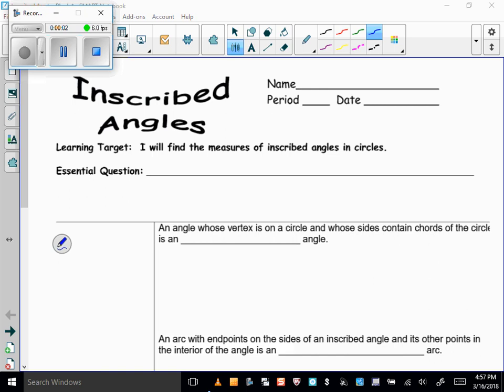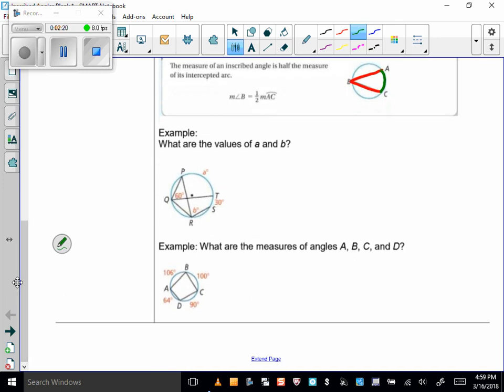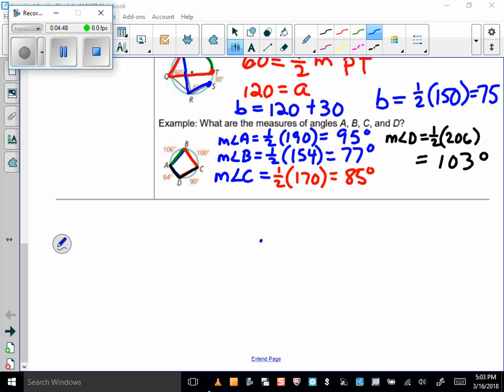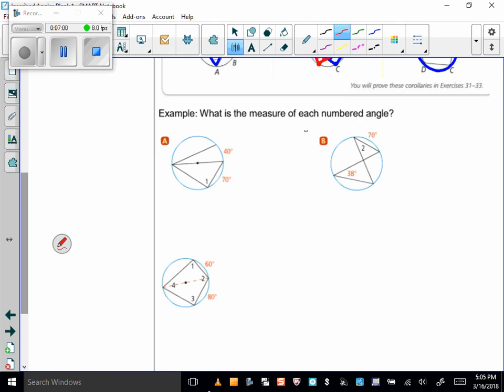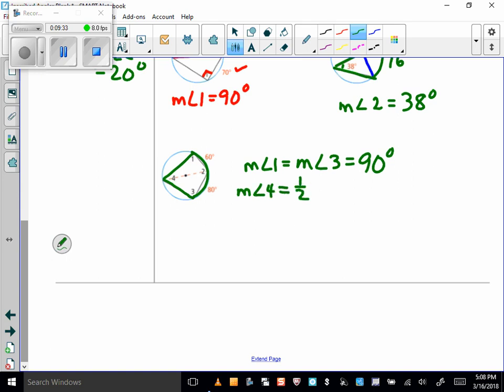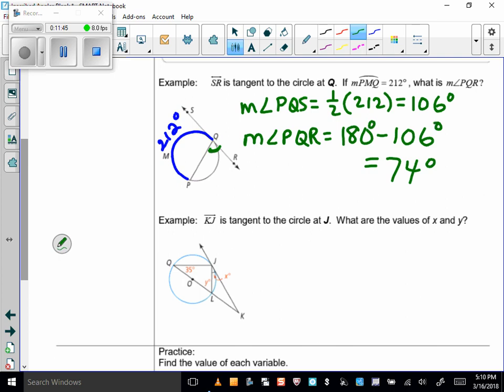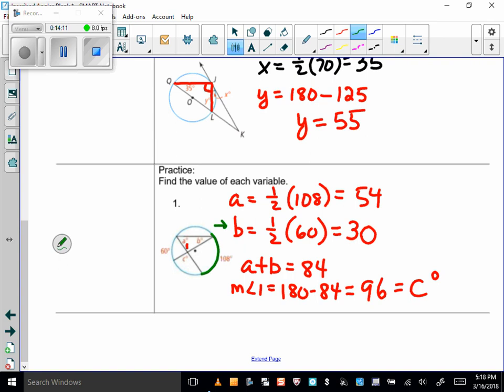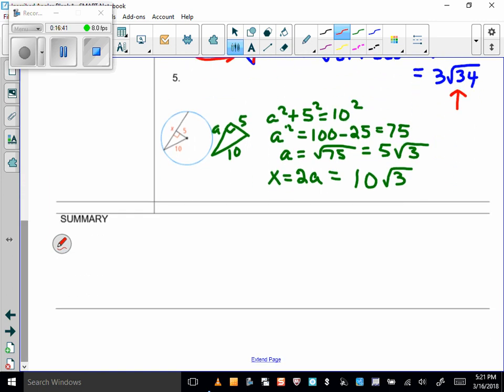Lesson 2 Inscribed Angles 2018